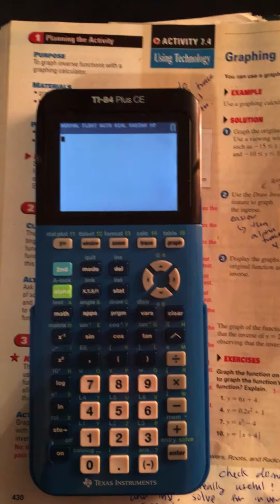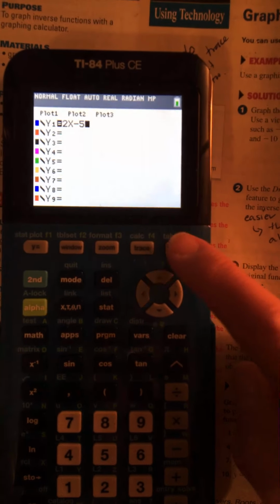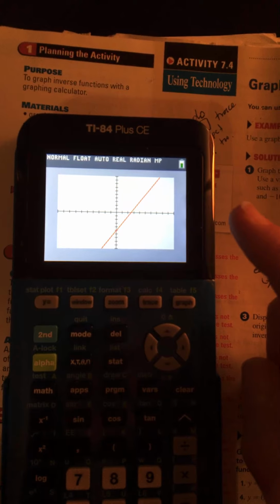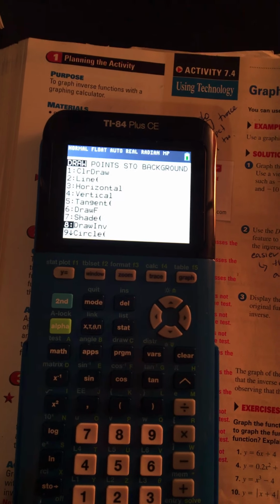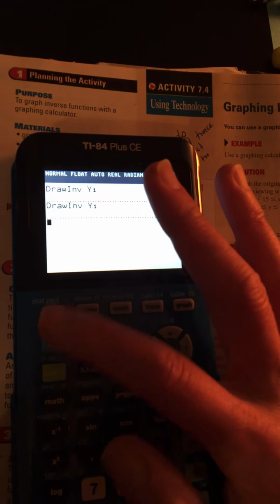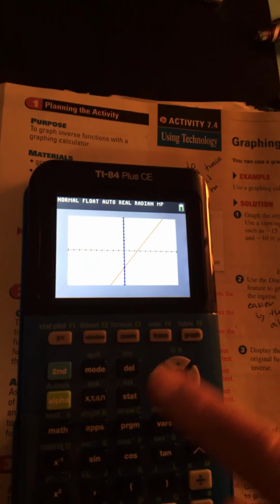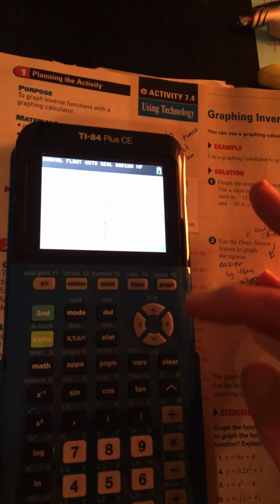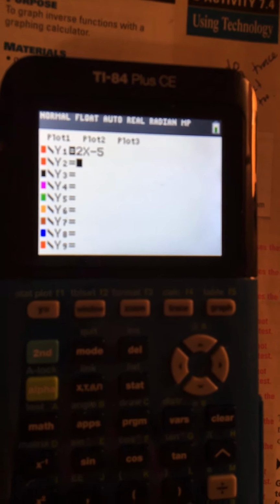Graphing an Inverse function with a TI 84 algebra 2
Graphing an inverse function with a TI 84 graphing calculator.
Page 430 McDougal Littell algebra 2
2004